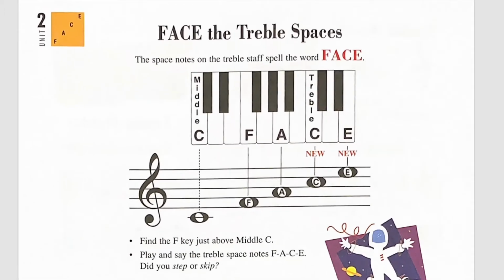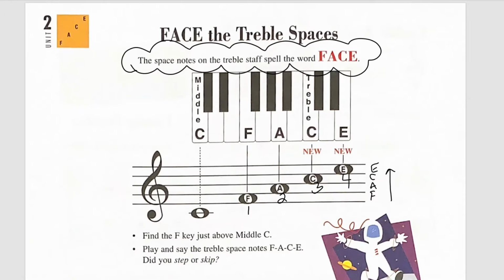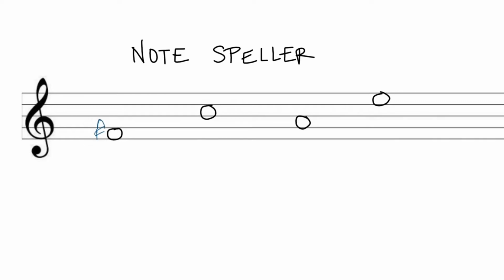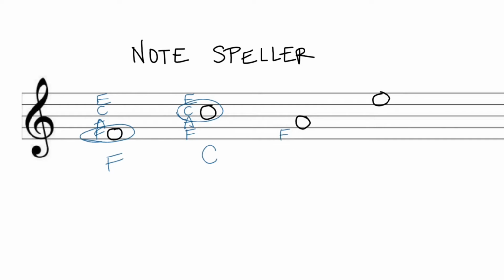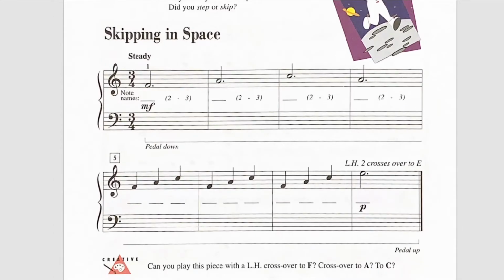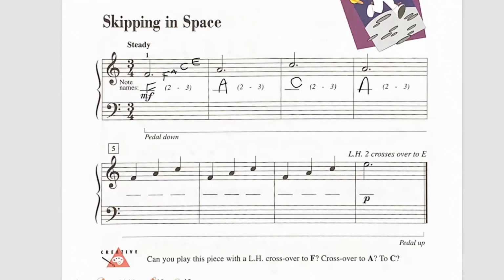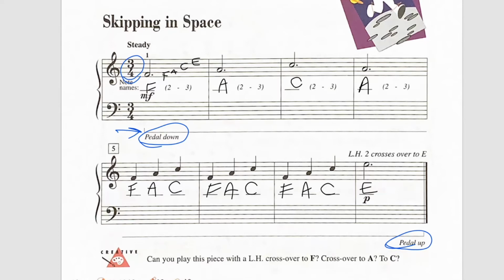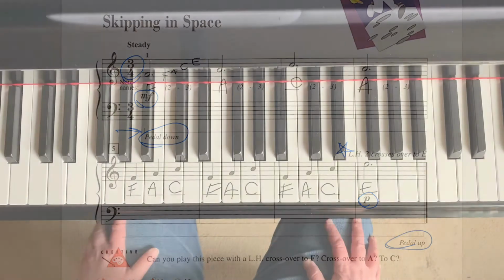Piano Lesson: Skipping in Space | Piano Adventures Level 1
Watch this video to learn how to play Skipping in Space from the Piano Adventures Level 1 Lesson Book. This lesson also includes an introduction to reading the space notes on the treble staff using a key word: FACE.